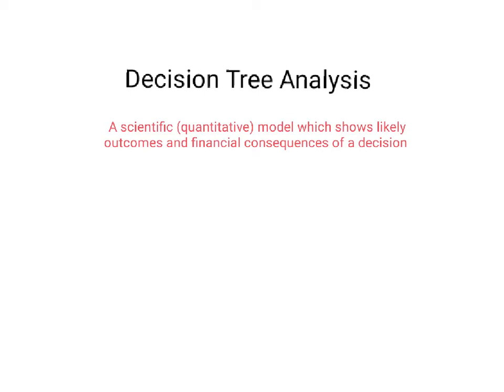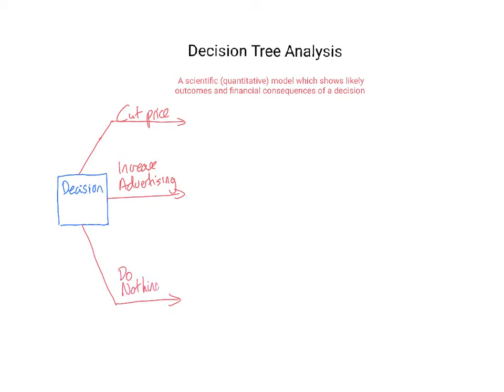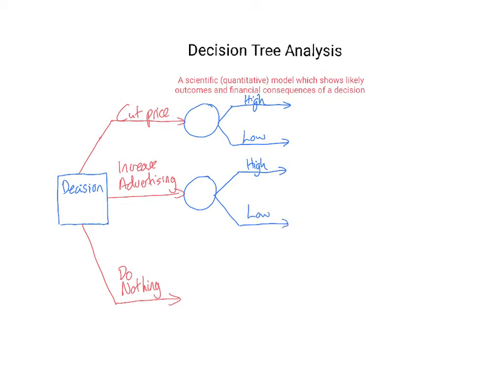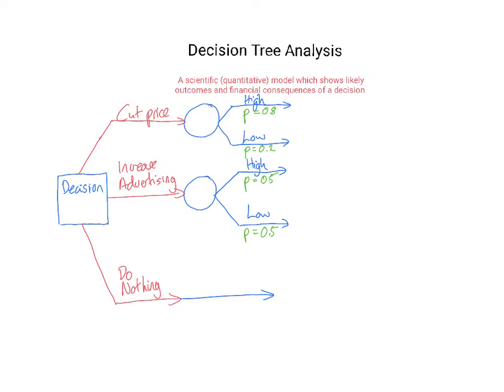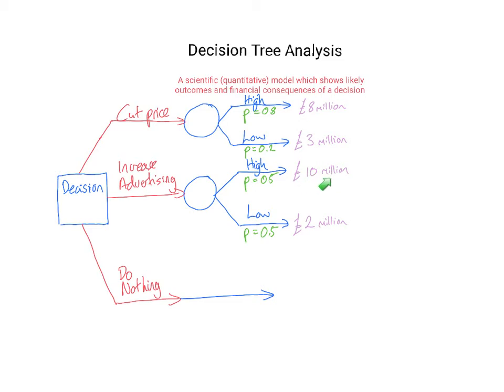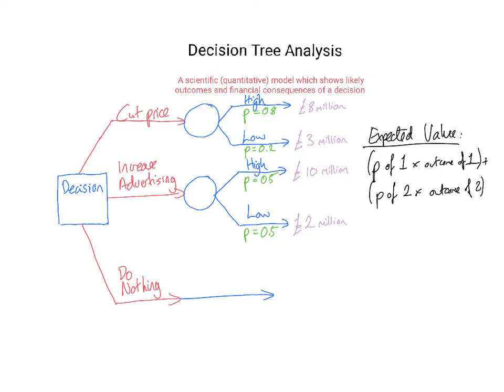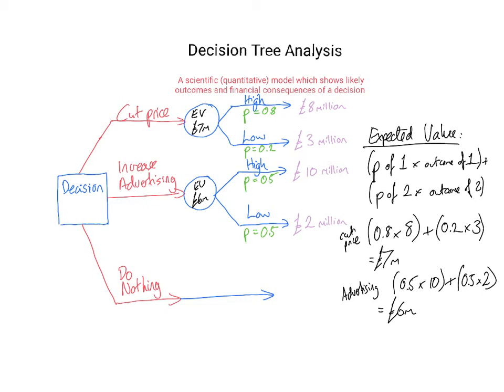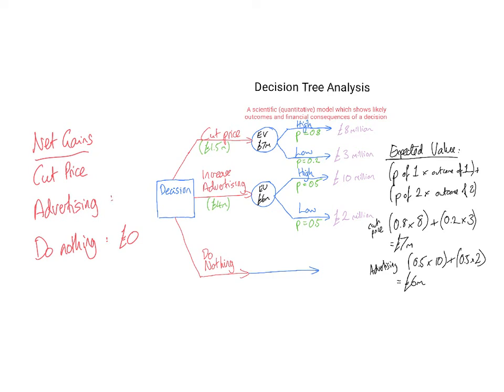Decision Tree Analysis 1 (structure and calculation)